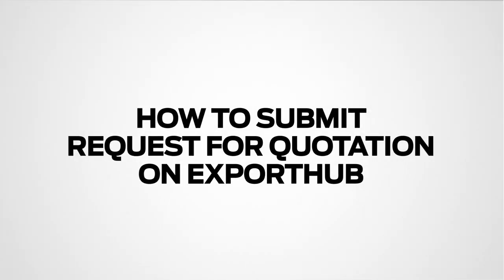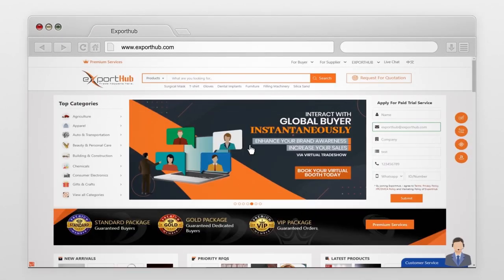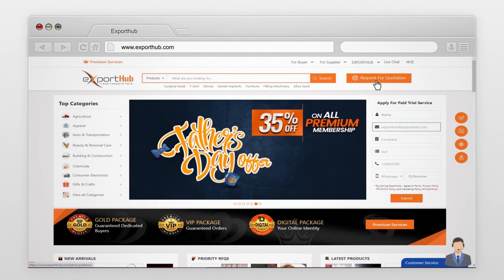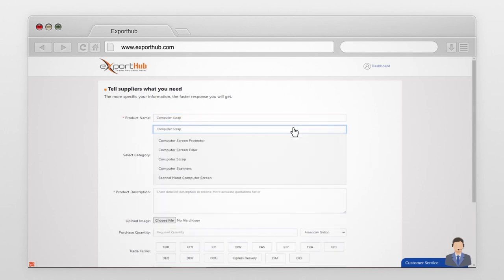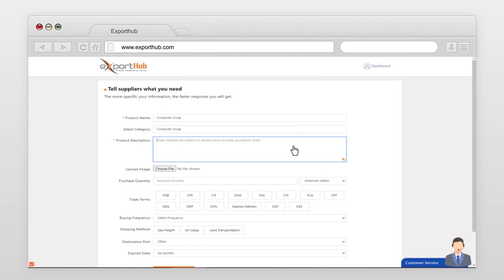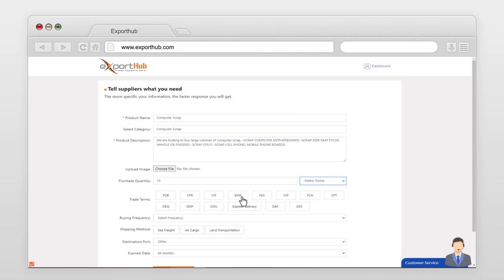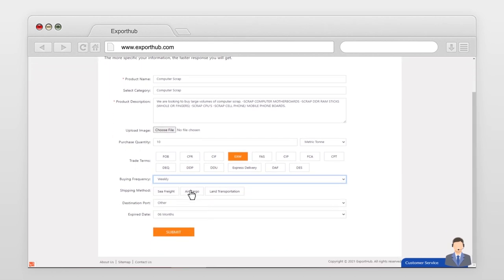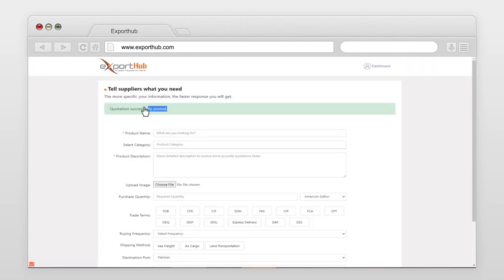How to Submit an RFQ on ExportHub.com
Join Us Now for Real, Recent, Relevant, Responsive Buyers & Suppliers.⠀